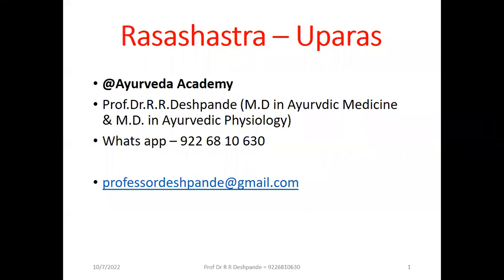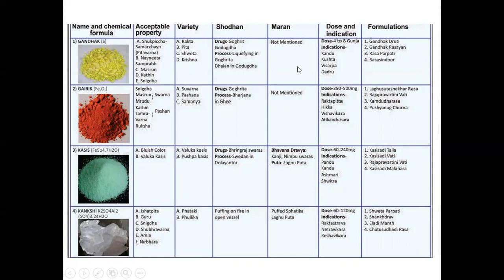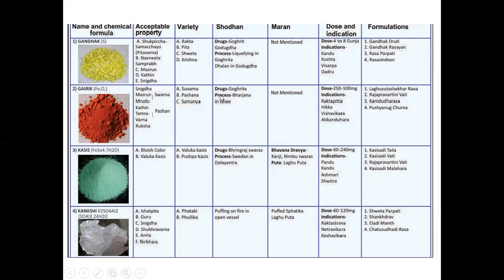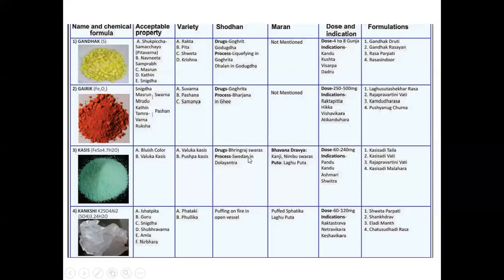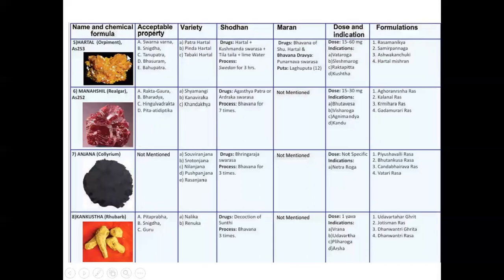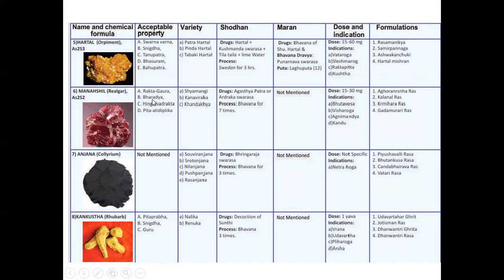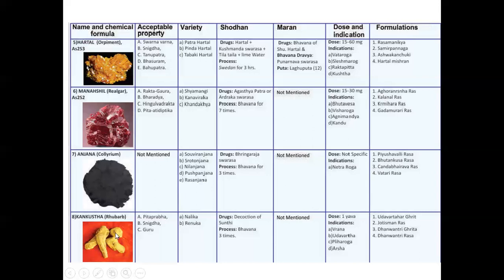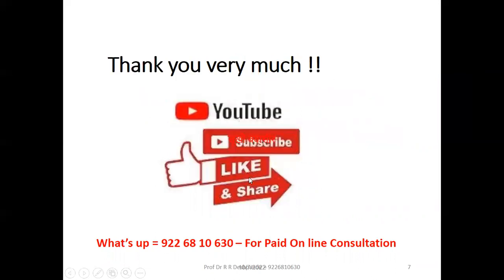Rasashastra l Uparas l 2nd BAMS Lecture lShodhanl Maran l Properties l Gandhak l Gairik l Kasis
@Ayurveda Academy
Rasashastra –Fast Revision of Uparas